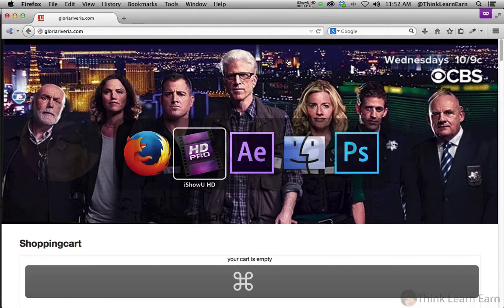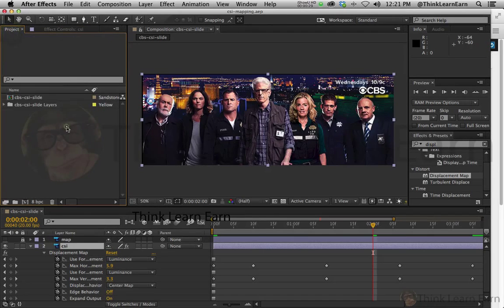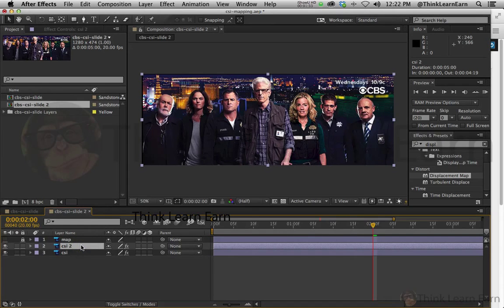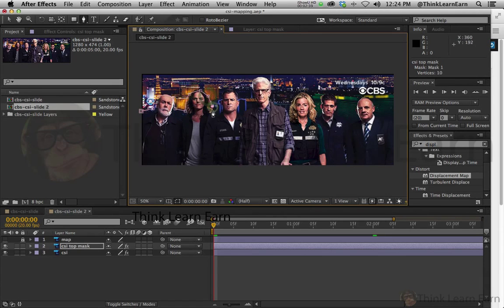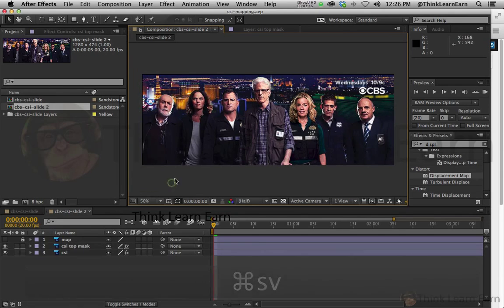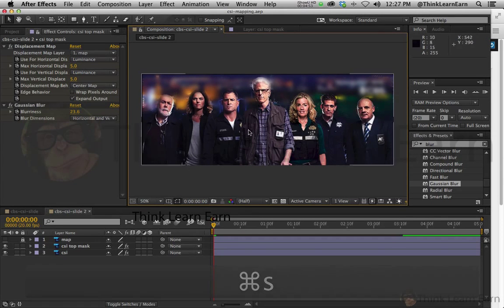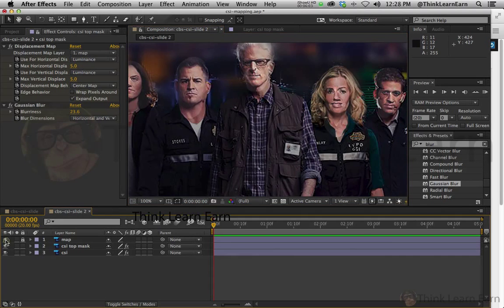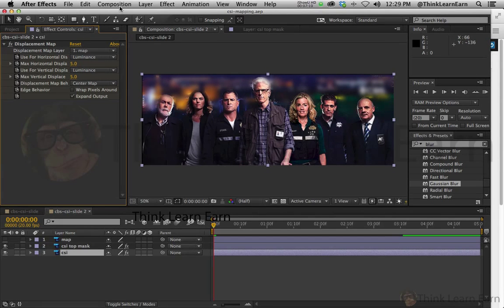how to build a parallax motion graphic slideshow photoshop displacements maps AE Tutorial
You 100% need this skill. Watch this FREE excerpt from my After Effects master course - Get my ALL Access Lifetime deal for $99 and $50 for for Months - $299 total reg $499 -
Learn how to use Adobe Photoshop, Adobe After Effects and Wordpress Ultimatum Theme to create a motion graphics parallax slideshow using AE Pin Tool and Photoshop displacement maps and my time tested proven technique
$99 Today and $50 per month for 4 months and you are done